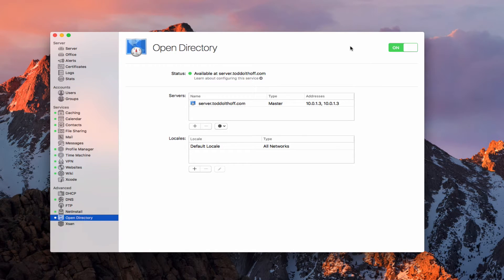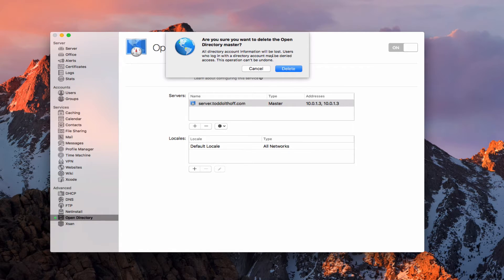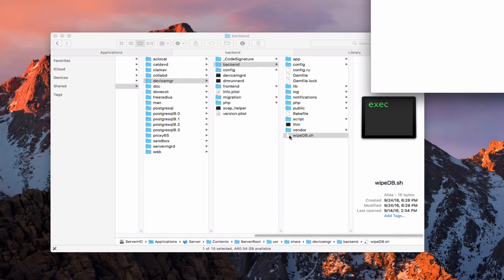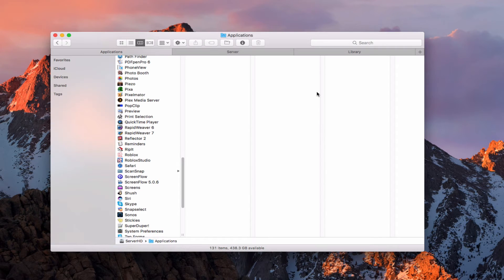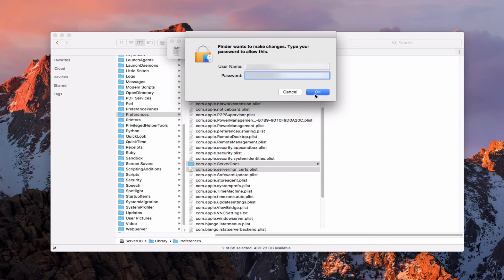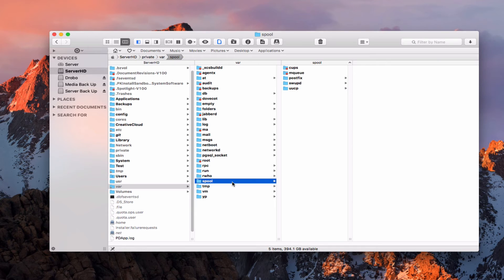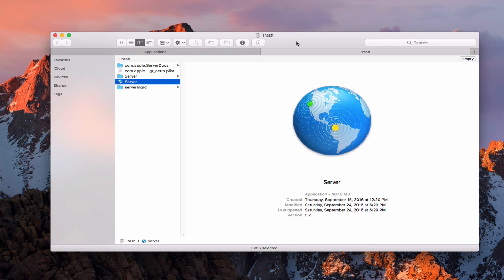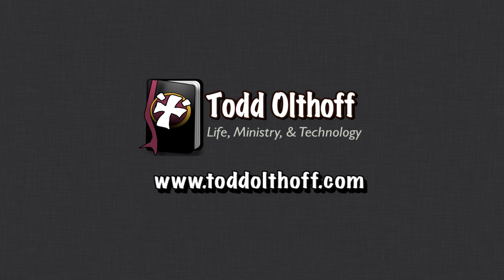macOS Sierra Server Part 2: Complete Server Uninstall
In this screencast tutorial I cover how to completely uninstall macOS Sierra Server. Simply dragging the server app to the trash does not uninstall all of the settings and components and will cause you to see a reinstall of server pick up previous settings. In this screencast I show you how to clean up all of the items server leaves behind so you truly start with a clean install of server without having to do a clean install of the whole OS.

If you find this video helpful please like, favorite and share it with others.